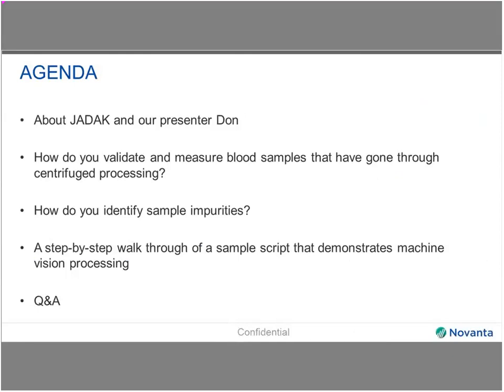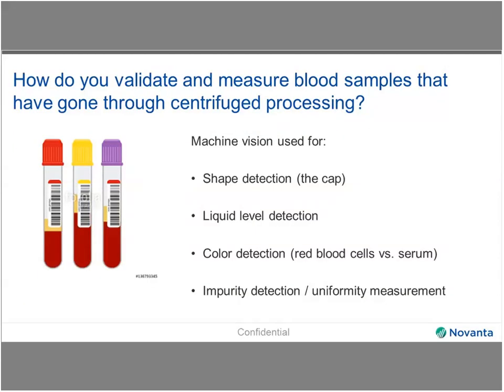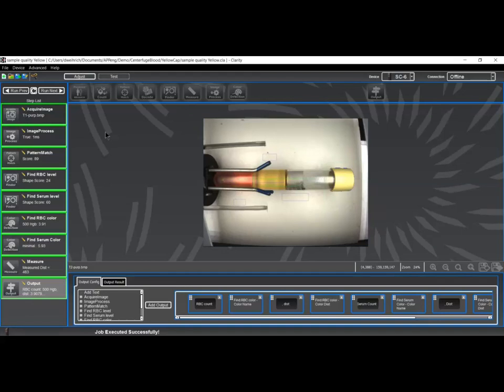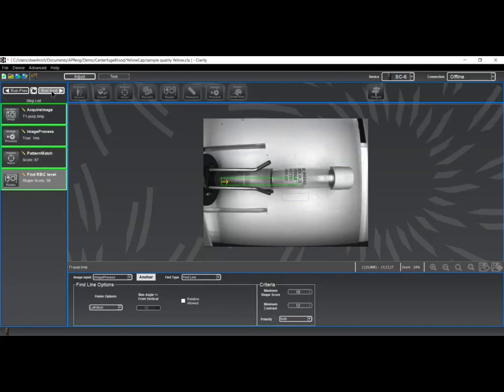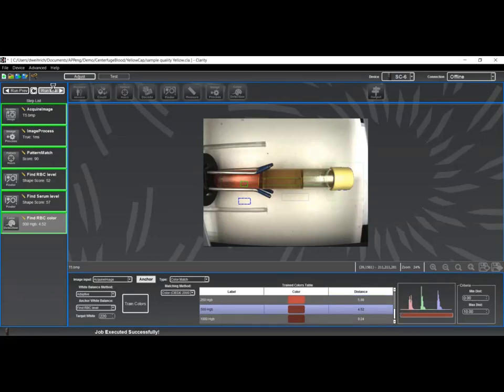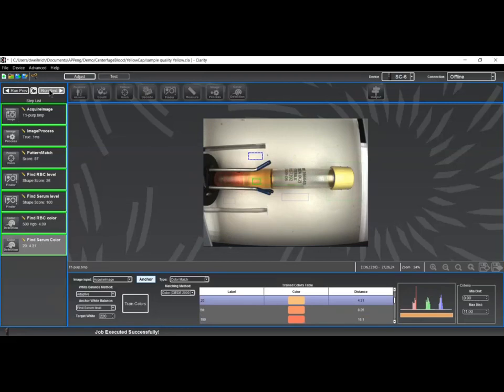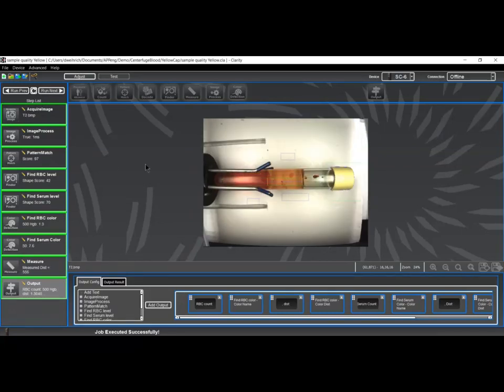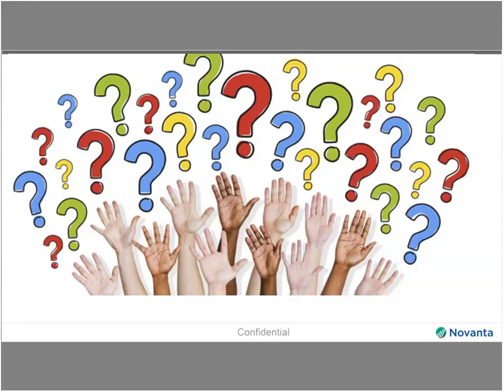Webinar recording: In Vitro Diagnostics-Validating and Measuring Centrifuged Blood Samples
Screening samples quickly, accurately and precisely is critical as part of the pre-analytical in-vitro diagnostic process. This webinar will focus on validating and measuring blood samples that have gone through a centrifuged process to achieve accurate test results.  From liquid level to object and color detection, there are several variables to consider.

Attend this webinar to learn:

- How liquid level and color detection are used to validate and measure blood samples that have gone through centrifuged processing.
-  How to design a step-by-step sample script that demonstrates machine vision processing for liquid level, color measurement and shape detection.
- How to identify sample impurities using blob detection.